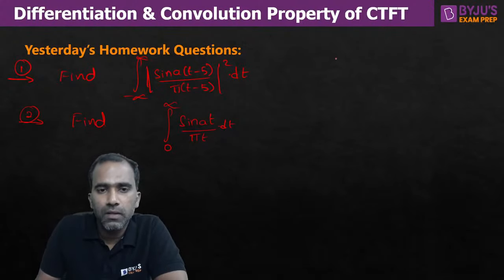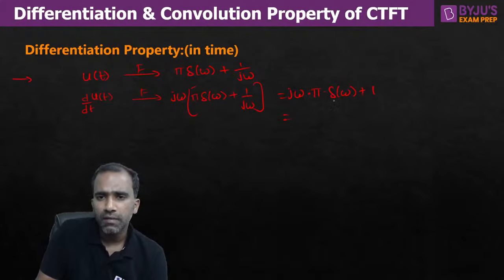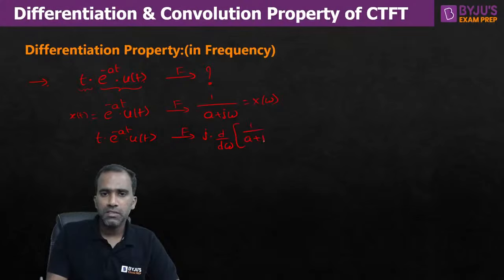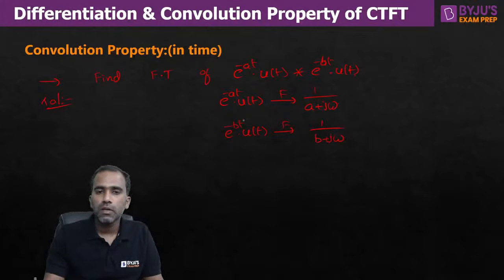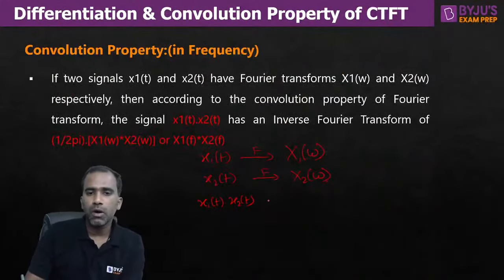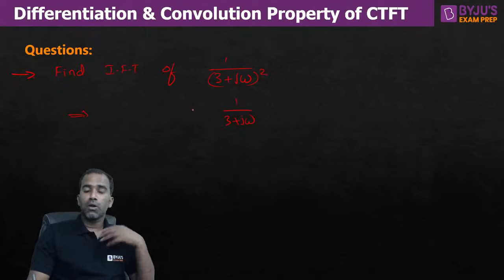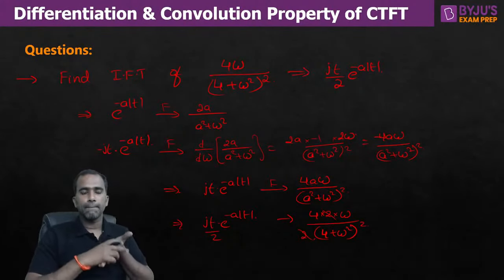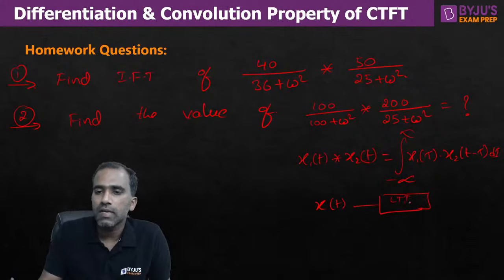Differentiation and Convolution Property | Signals and Systems | GATE 2023 EE & ECE Exam Prep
Click Here for GATE 2023 Free Online Classes for Instrumentation Engineering (IN)

How To Secure Rank Under AIR 100.🤔 Attend Free GATE Workshop🔥

In this free online class, BYJU'S Exam Prep GATE expert Dinesh Sir will be discussing Differentiation and Convolution Properties in Signals and Systems for GATE Electrical Engineering & Electronics and Communication Engineering 2023 Exam Aspirants.

BYJU'S Exam Prep GATE (Formerly Gradeup GATE) brings you the "Mastering Concept" series for GATE EE, EC, CSE 2023/24 Aspirants💥and has launched new batches of FREE LIVE/Online classes for GATE 2023 to ensure sound preparation for the aspirants from their homes.